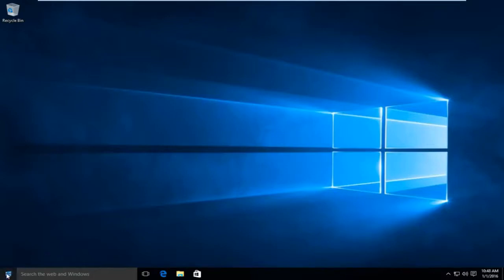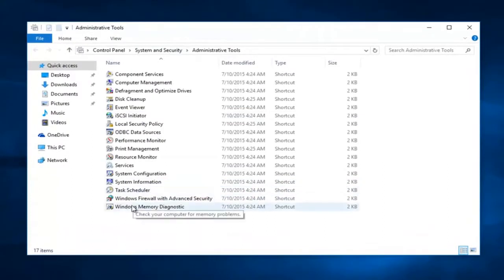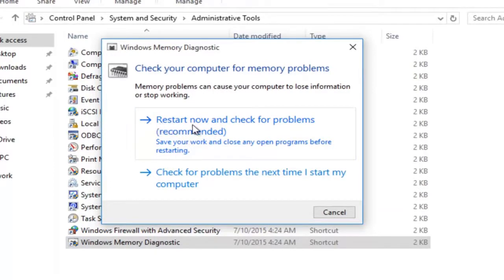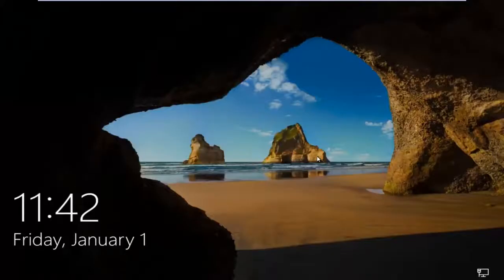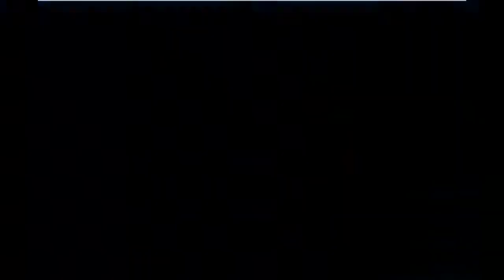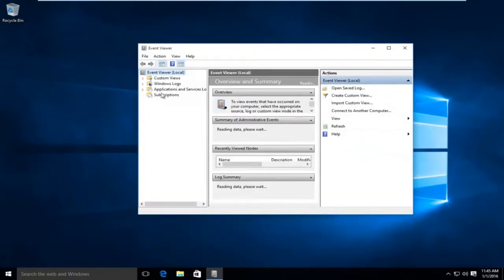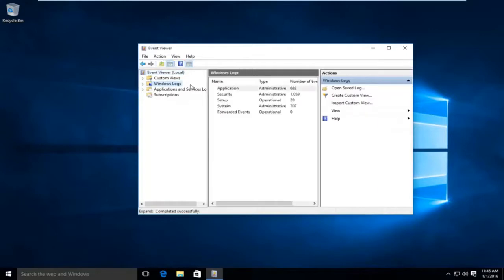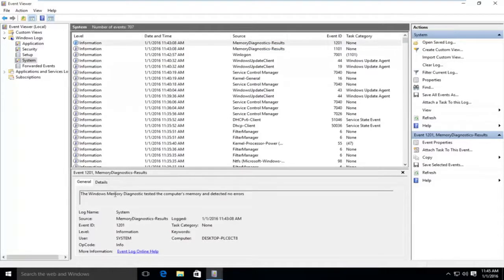Memory Management Error & Blue Screen Of Death BSOD - Windows 7/8/10 SOLVED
This tutorial focuses on the BSOD (Blue Screen Of Death) error that comes from a Memory Management Error "0X0000001A".

If you’re on Windows 10 and you’re seeing the blue screen of death error MEMORY_MANAGEMENT, you’re not alone. Many Windows users are reporting this problem as well. But no worries, it’s possible to fix, even though it might be related to severe memory management error.